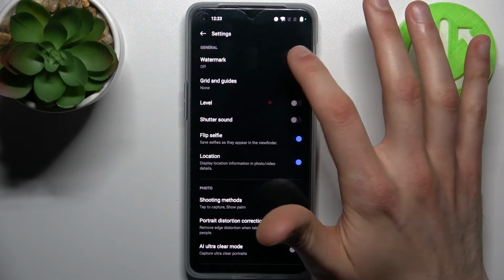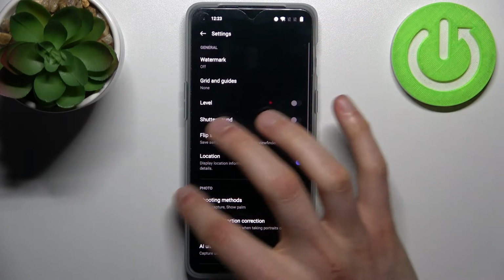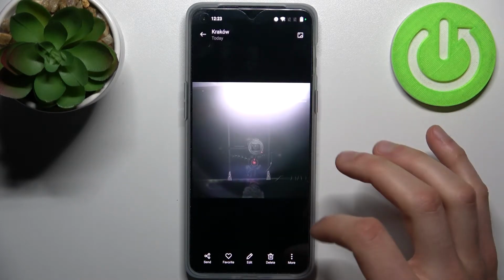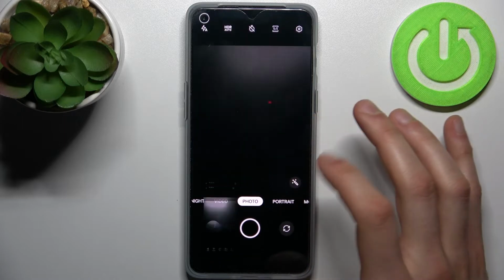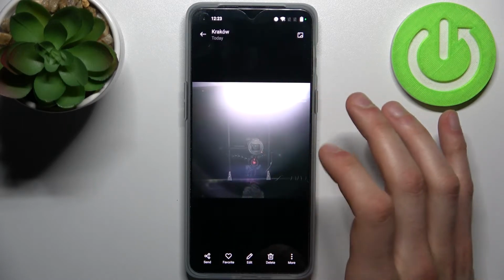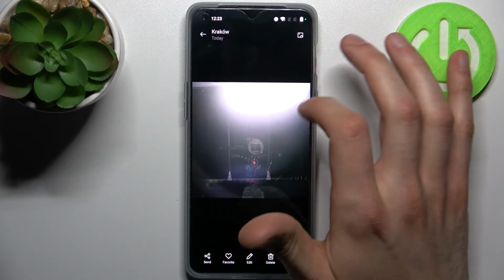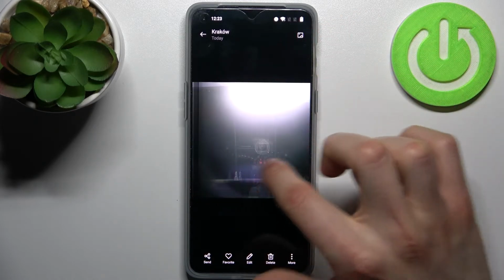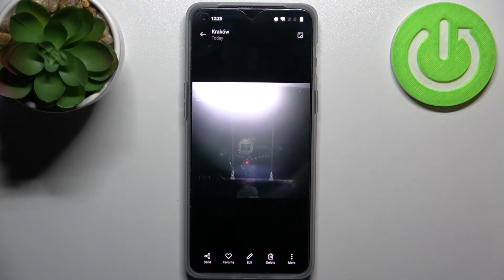How to Turn Off the Front Camera Mirroring Effect on the OnePlus Nord 2T - Flip Selfie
Learn more about the OnePlus Nord 2T:
In this video tutorial, we would like to show how you can turn off the flip selfie camera option on your OnePlus Nord 2T smartphone. Thereby, if you would like to prevent the selfies you take on the OnePlus Nord 2T mobile device horizontally by disabling the front camera mirroring effect, we humbly invite you to watch this video. Kindly enjoy!

How to disable the selfie camera mirroring on the OnePlus Nord 2T? How to turn off the flip selfie option in the camera of the OnePlus Nord 2T? How to switch off the frontal camera mirroring option on the OnePlus Nord 2T? How to prevent selfies from being flipped horizontally on the OnePlus Nord 2T?